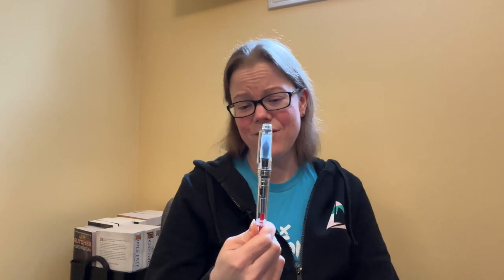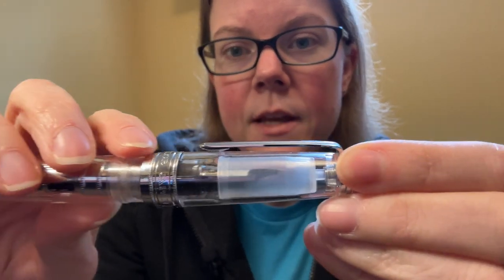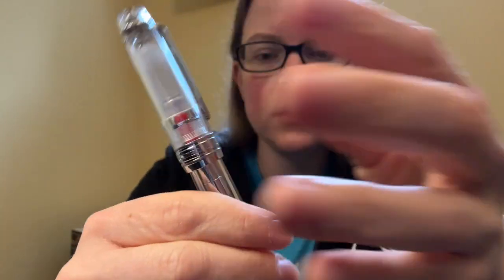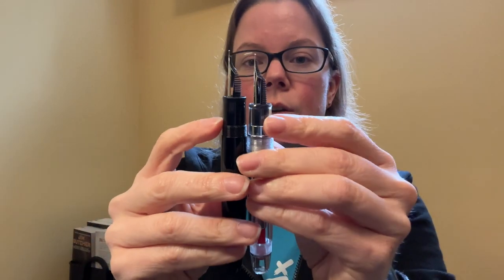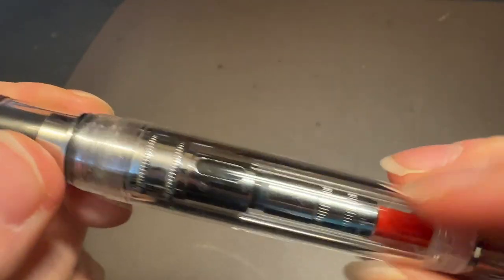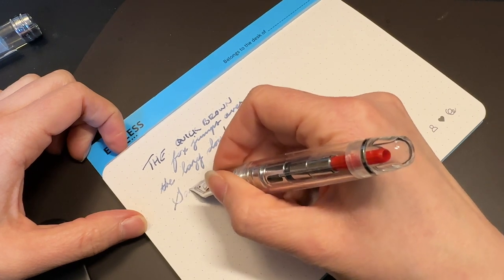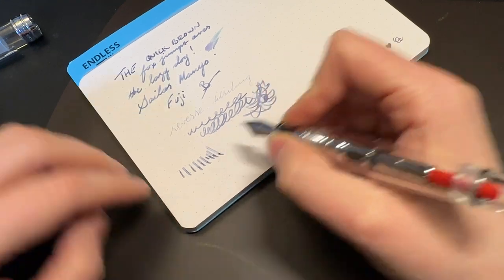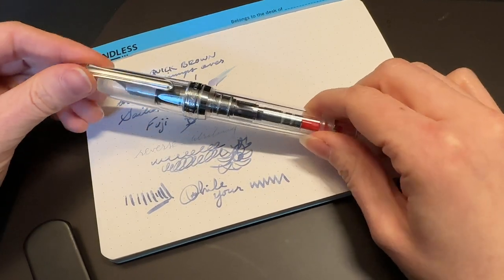I kind of hate the Sailor King of Pens fountain Pen review!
I am so upset that I actually like this pen, I did not expect to and I really kind of wished that I didn't lol